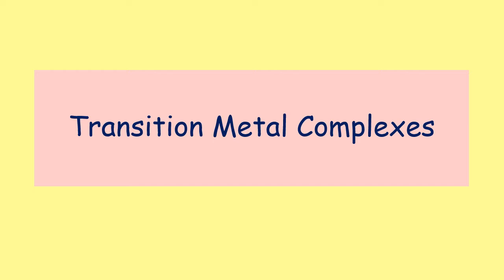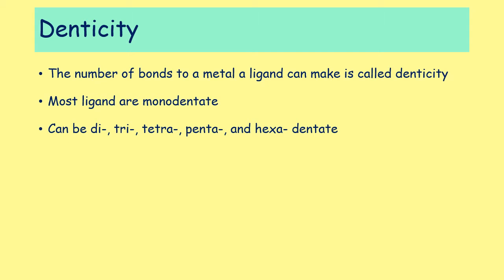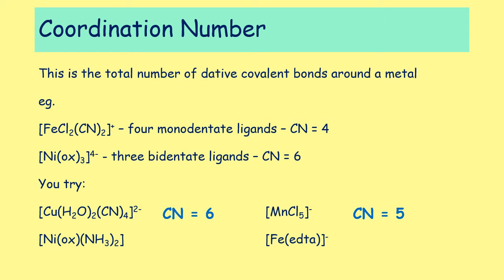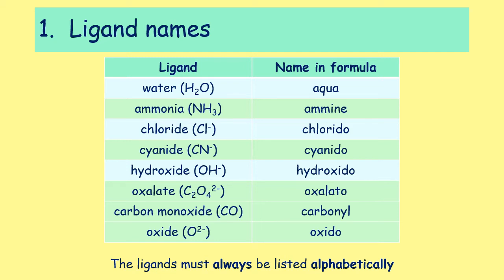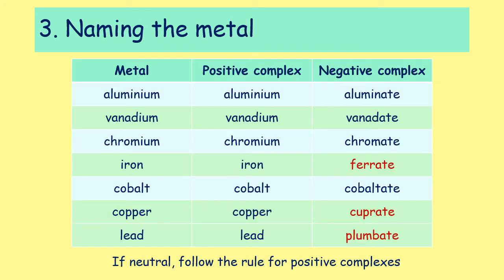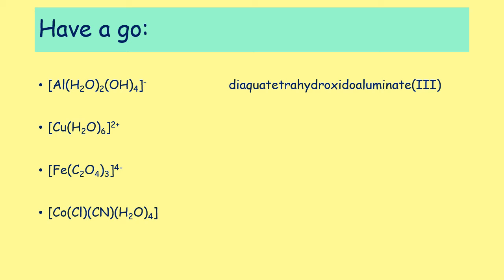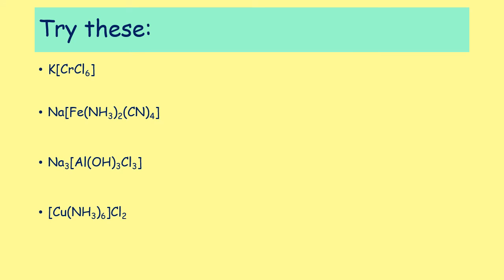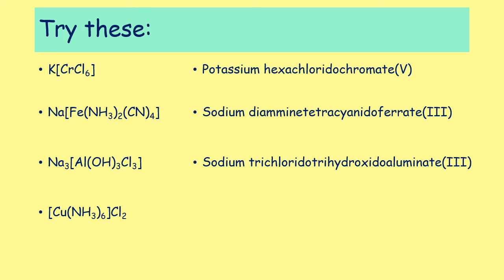INORG07 Naming Transition Meal Complexes